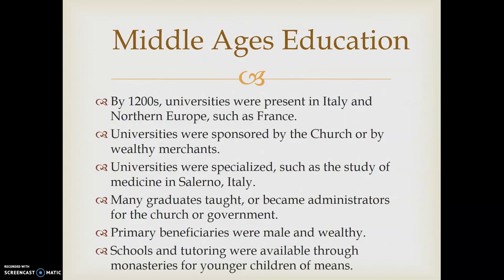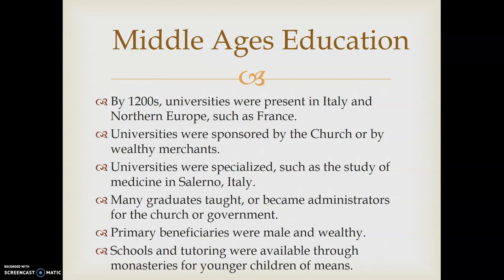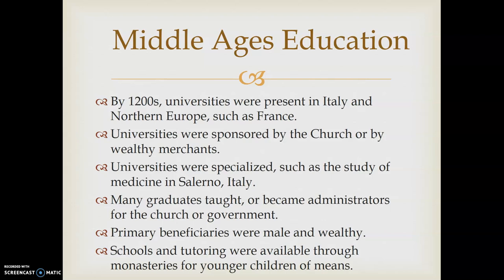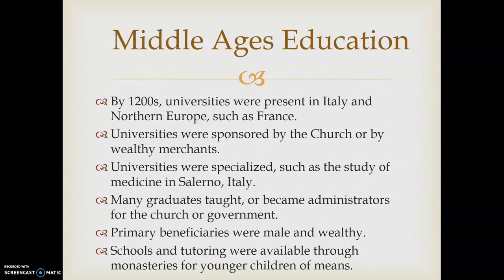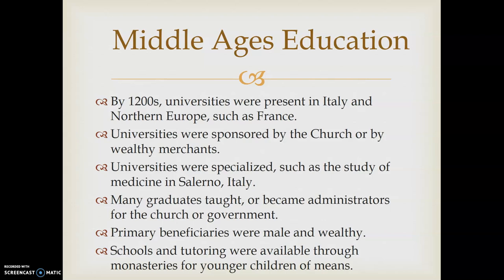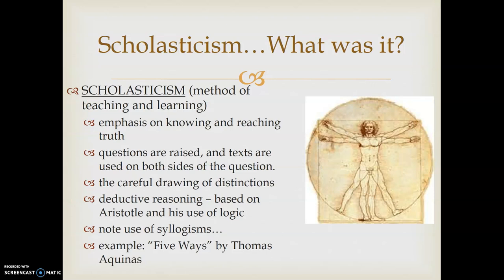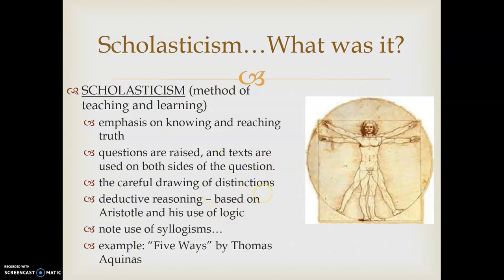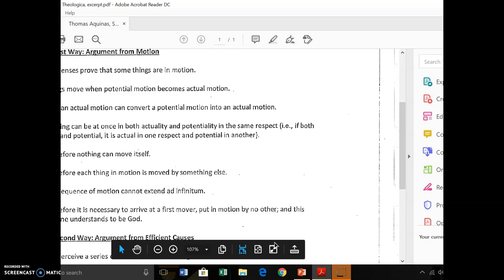Scholasticism and Thomas Aquinas